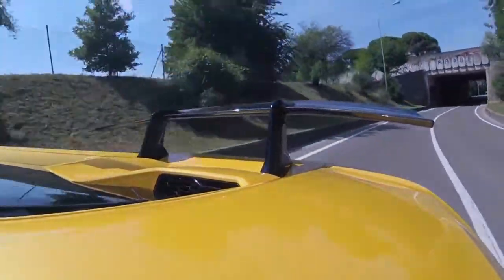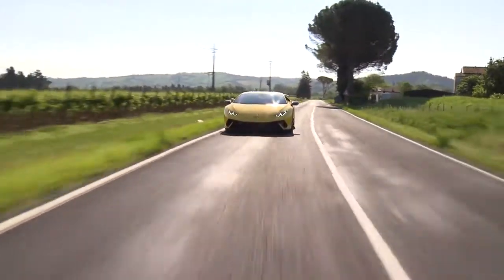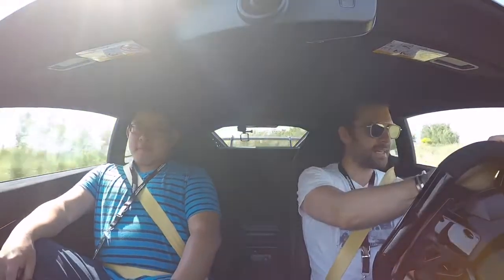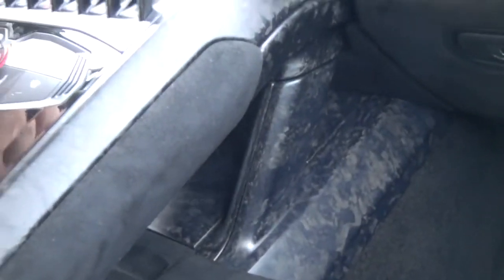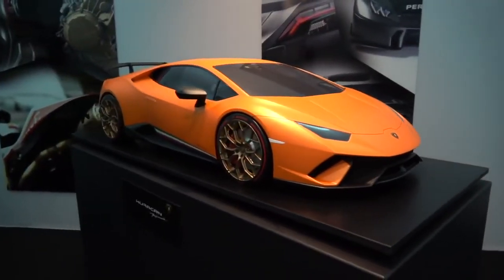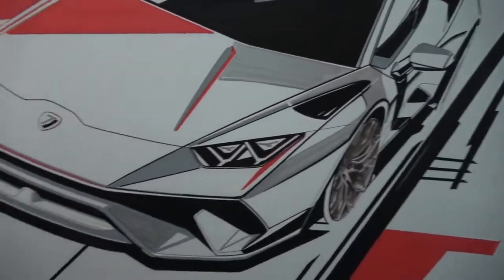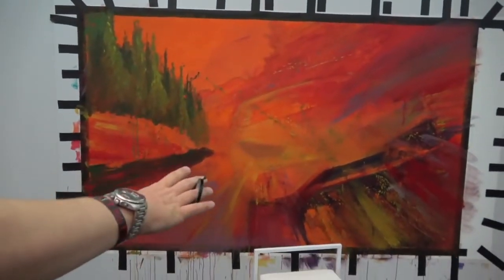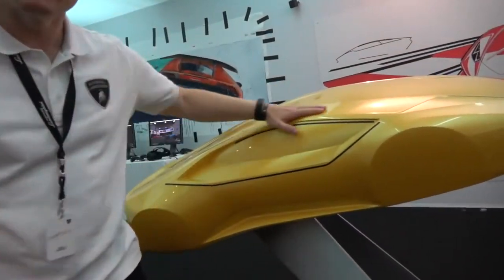Lamborghini Huracán Performante First Drive!